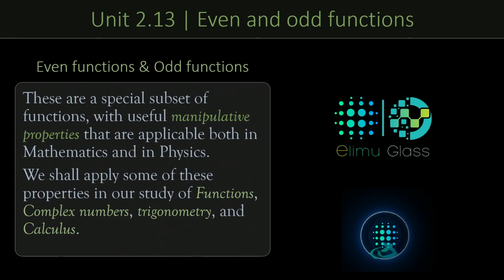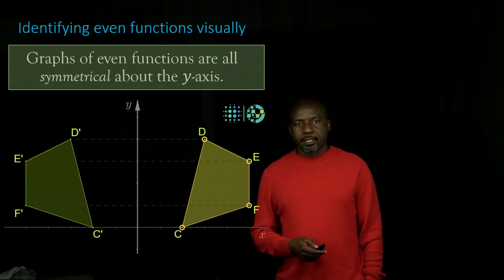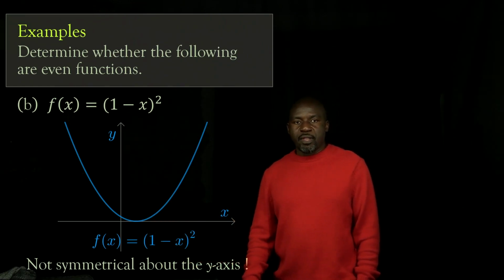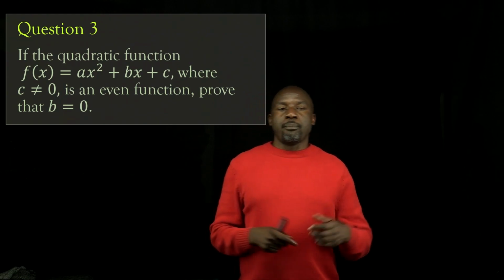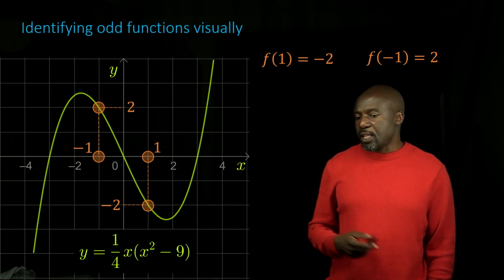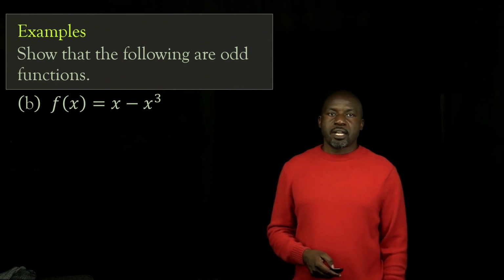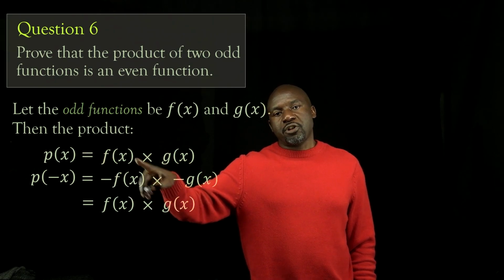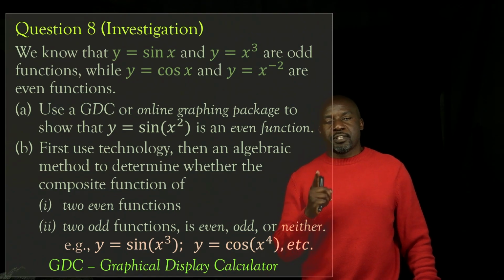MU 2.13 | Even and Odd functions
Timestamp:
00:00 - Review "theory of functions" and even vs odd functions
Even functions - a visual representation of symmetry about the y-axis.
A mathematical definition for an even function
Examples and questions
Odd functions- a visual representation and the rotational symmetry of 180 degrees about the origin.
A mathematical definition for an odd function
Examples and exam-style questions
Worksheet and solutions: "Unit MU 213 - even and odd functions" will be posted on our website. @ElimikaDunia  @ElktheNarrator